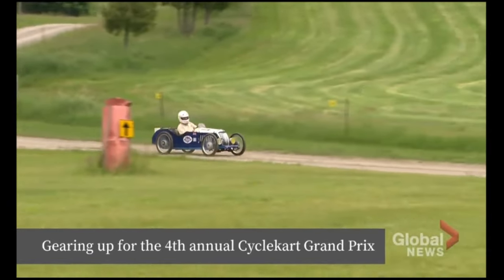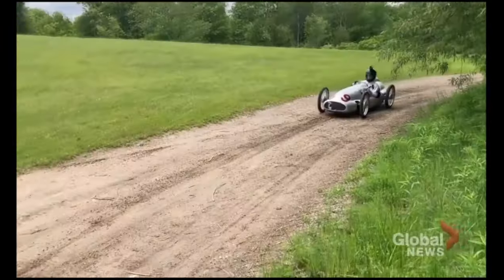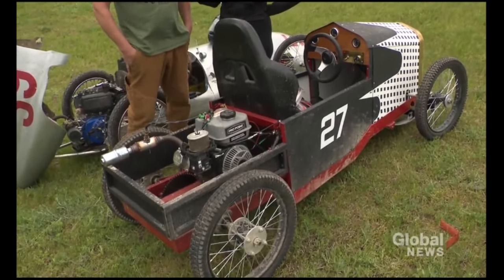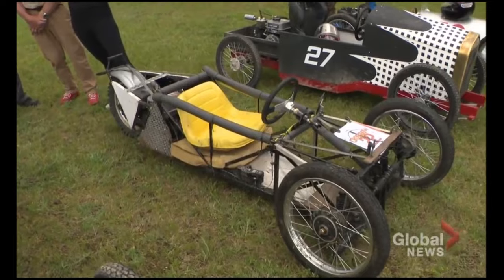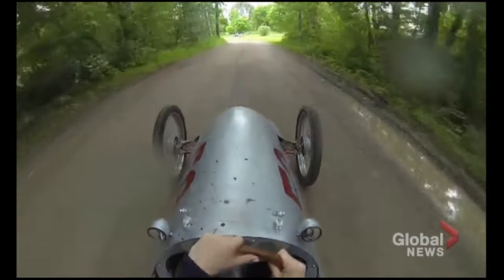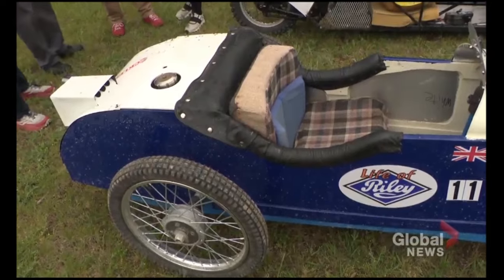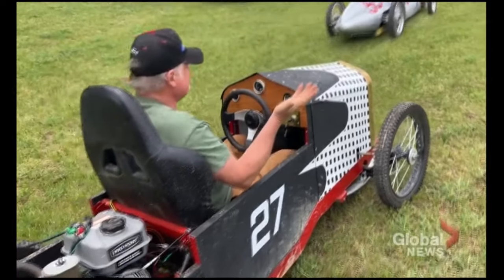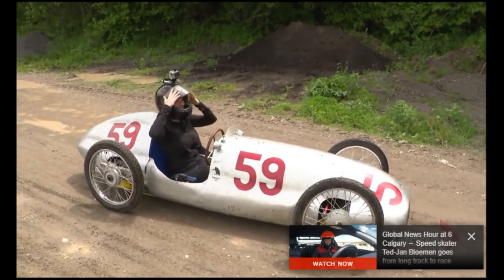The Whole Gang Got on TV! | Global Peterborough Cyclekart Segment | 2024 Elmhirst GP Promo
Here's a segment that the local TV station did ahead of our 2024 Elmhirst Cyclekart GP Event. Featuring:  yours truly, the Kawartha King of Cyclekarts Andrew Roudny; The Prince of Cyclekarts, Nik Roudny; Dave Wells; "Honest" Larry and his fine mustache; John Tate; famous racing driver Richard Poxon (retired). We all became massive celebrities, of course!

Support Cyclekarting by building a CK of your own. How?

I'll send you a package of written guidelines for builders, along with some links to build instructions and sources for parts.

- Support JumpStart children's charity by going to the Cyclekart Online Store.